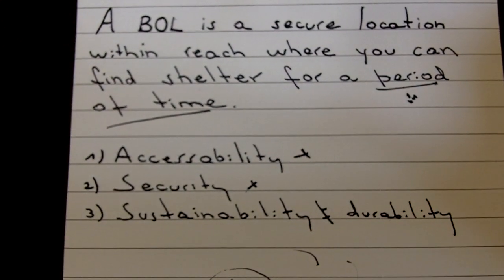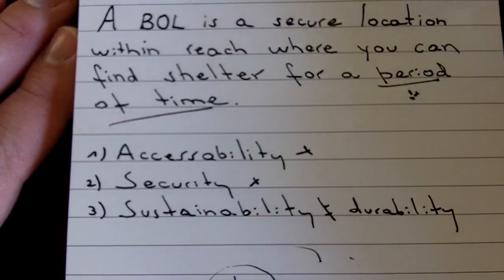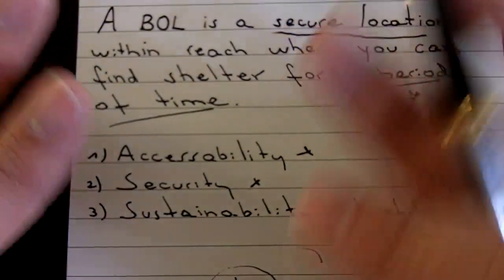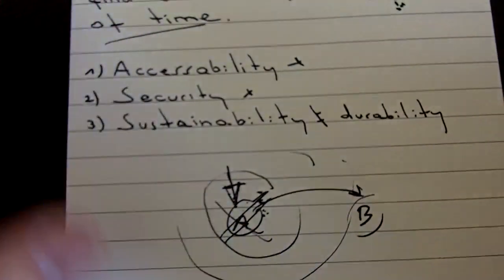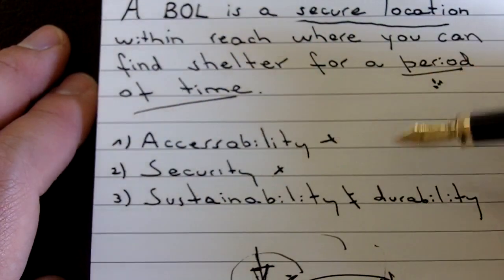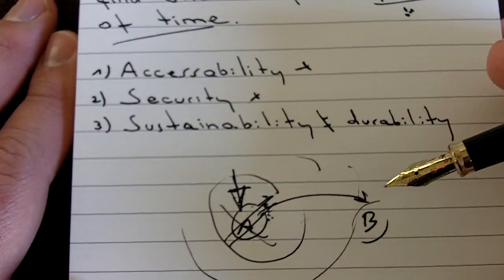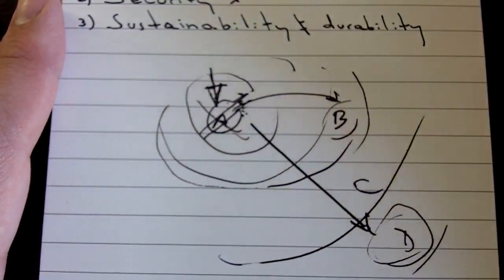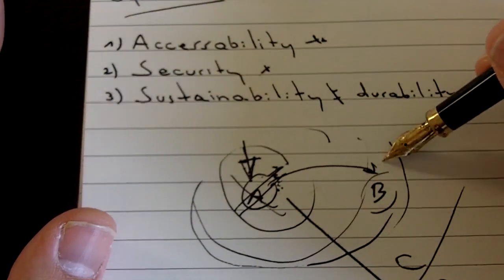Having a Bug Out Location